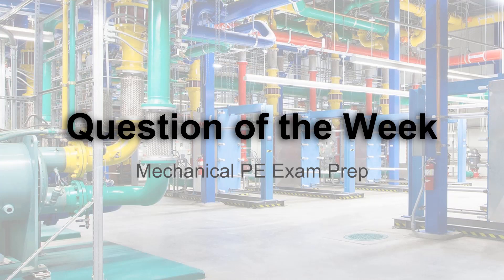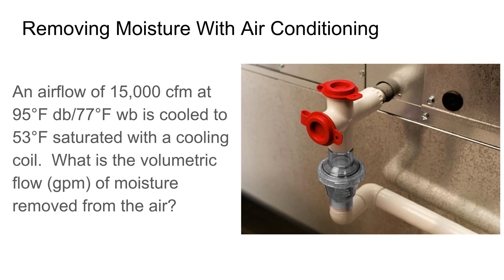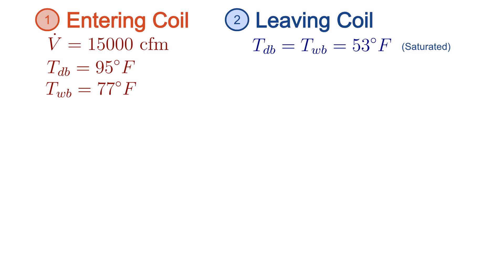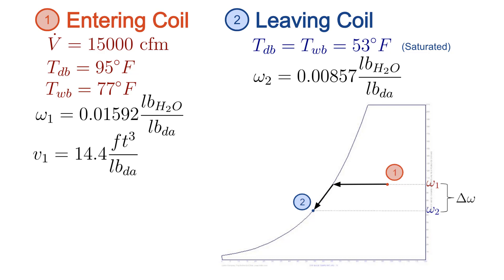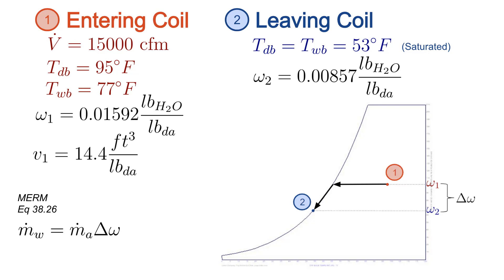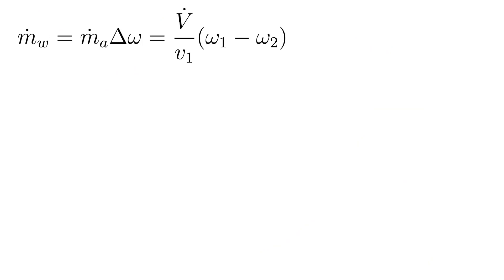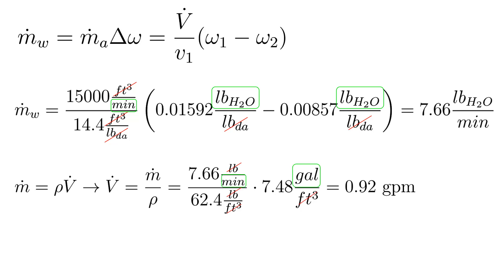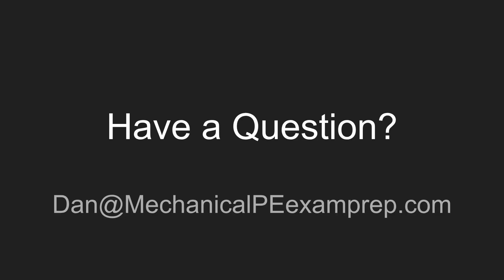How to Calculate Condensate Flow Rate in HVAC Systems | PE Exam Prep Problem Solution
Learn how to calculate the volumetric flow rate of condensate from an air conditioning unit in this detailed walkthrough for mechanical engineers! Using real-world HVAC scenarios, we’ll explore psychrometrics, humidity ratios, and mass flow rate equations to determine the moisture removed during cooling. This step-by-step guide is perfect for those preparing for the PE exam or anyone looking to deepen their understanding of air conditioning processes. Don’t miss this essential problem-solving session with practical insights and sanity checks!

Happy Studying,
Dan